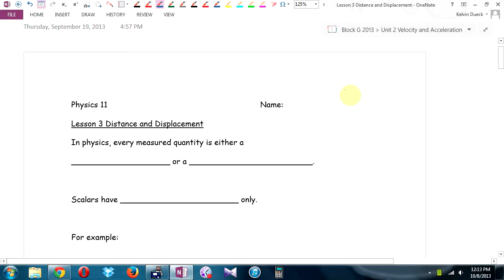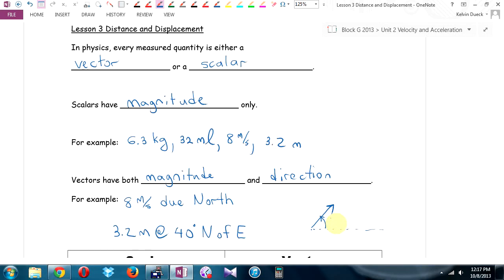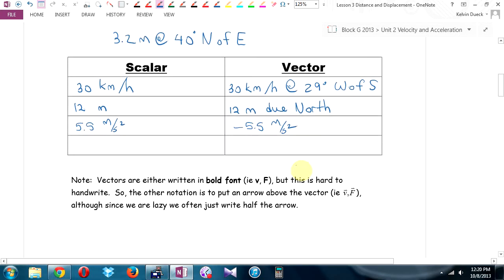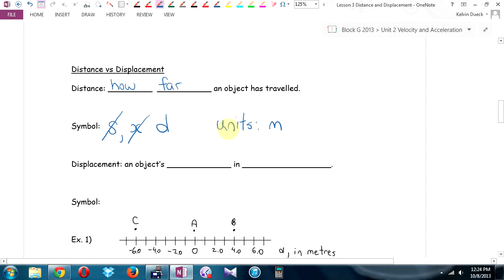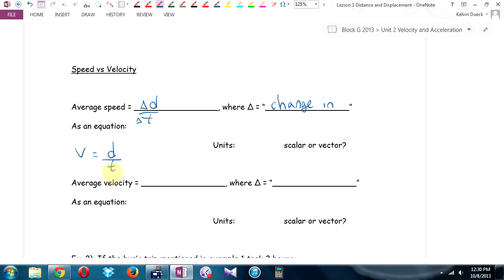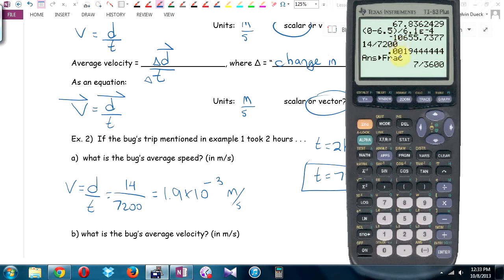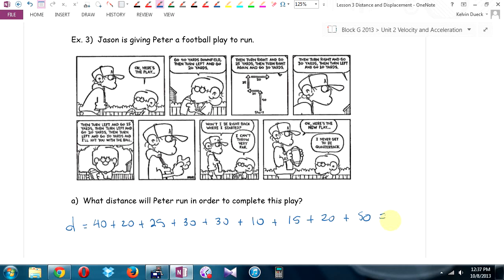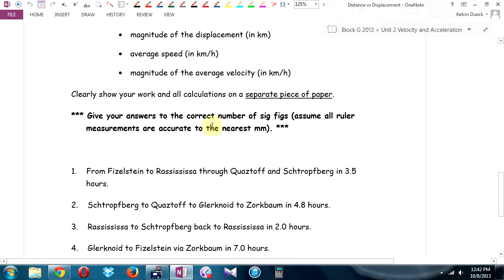Physics 11 U2L3 Distance and Displacement